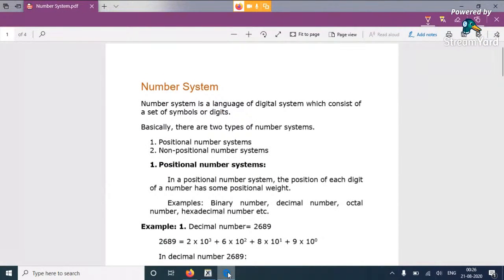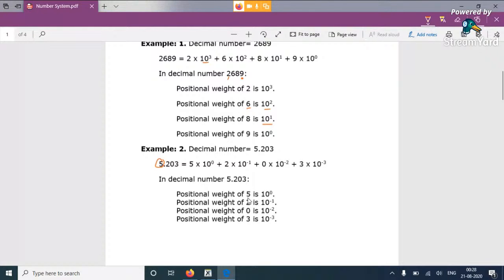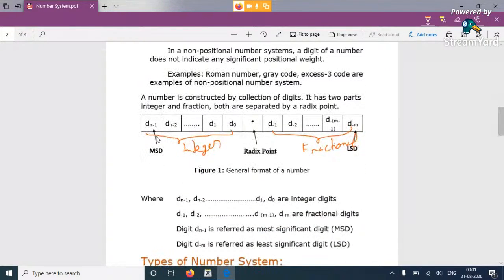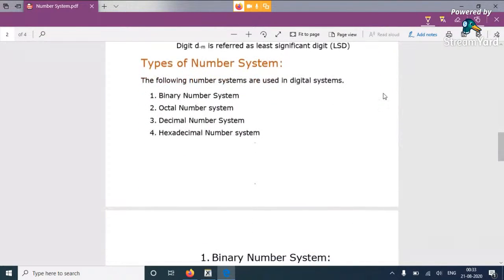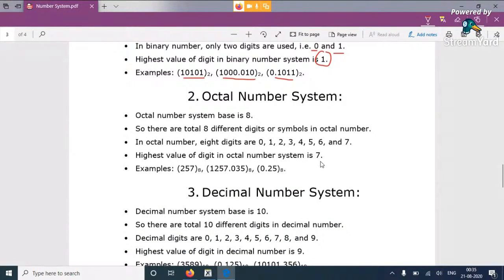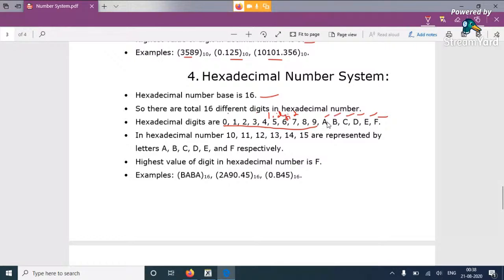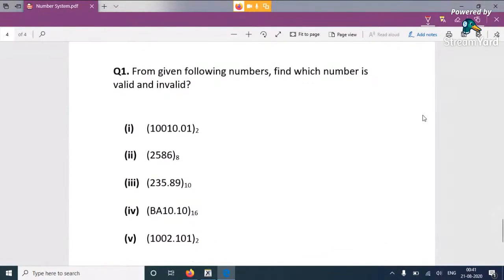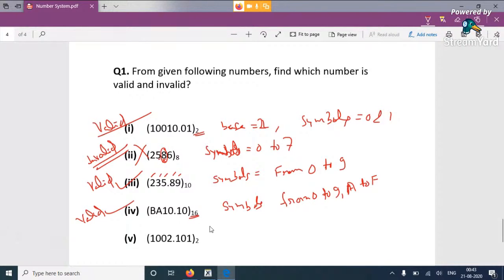Number Systems | Digital Electronics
Introduction of number systems